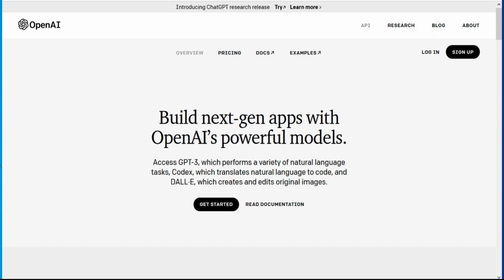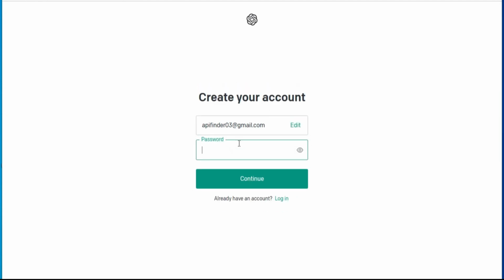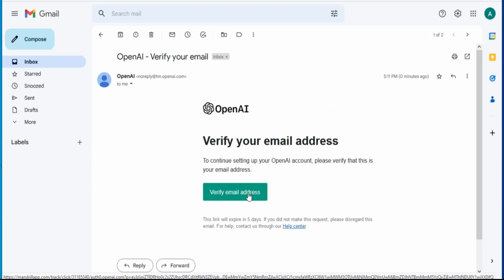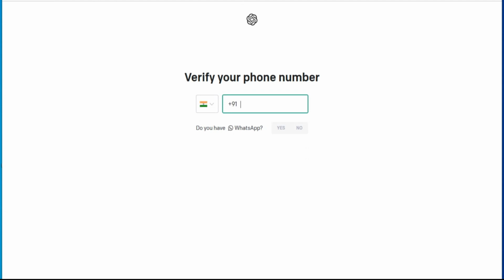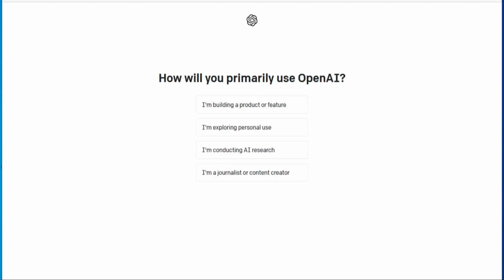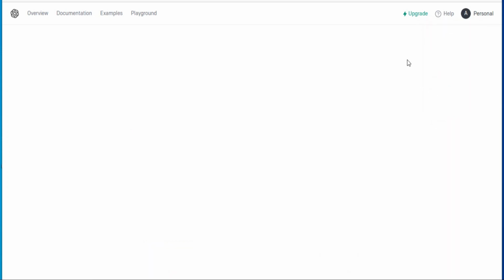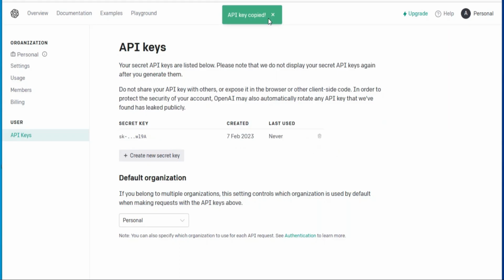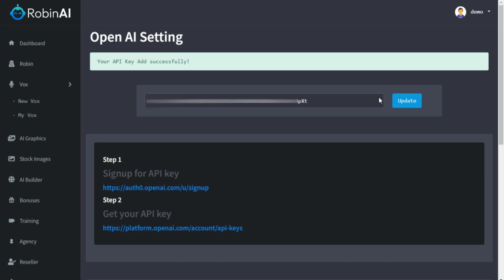How To Add API Keys In AI Setting Section In RobinAI?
This  Tutorial about How To Add API Keys In AI Setting Section In RobinAI.